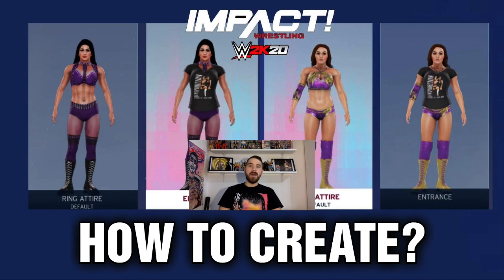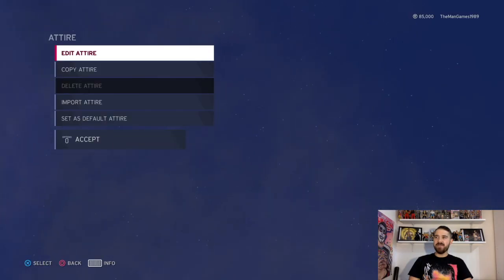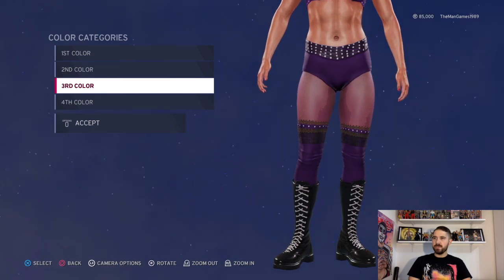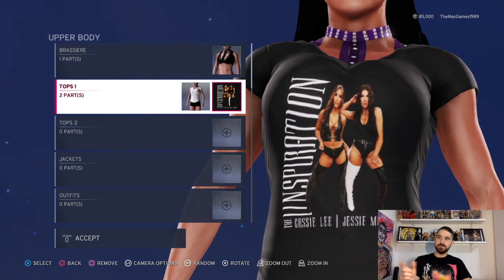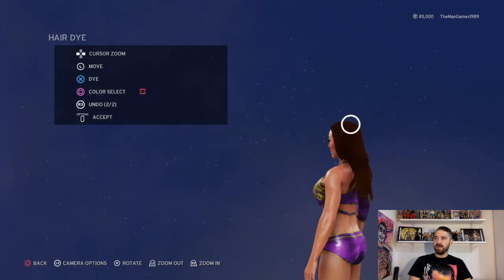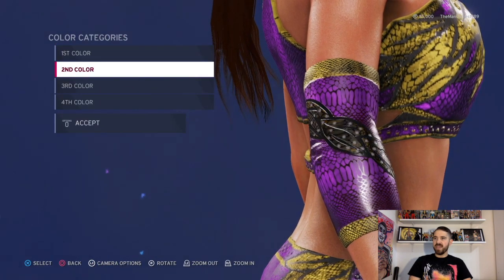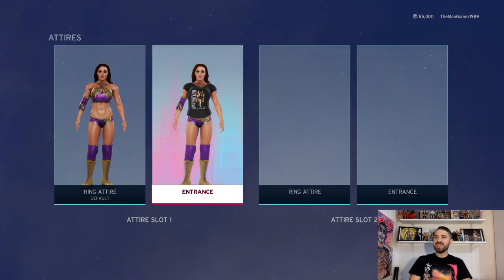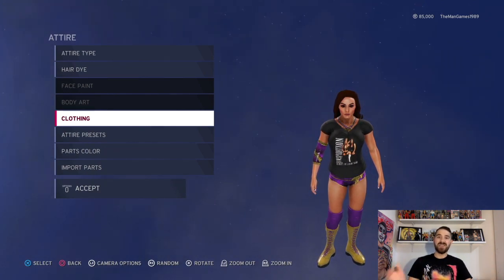How To Create The Inspiration Jessie McKay & Cassie Lee? WWE 2K20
Hello and welcome to TheMan Games. In this video today check out my How To Create my version of The Inspiration! Jessie McKay & Cassie Lee! Formally Know The Iiconics Billie Kay & Payton Royce.

TheMan Games is a wrestling based youtube channel. The content is mainly WWE 2K20 based but we also have other content on the channel, such as Fun with Figures & TheMan & The Wife Podcast. Also, we have Wrestle Crate unboxing, a video that goes up once a month.